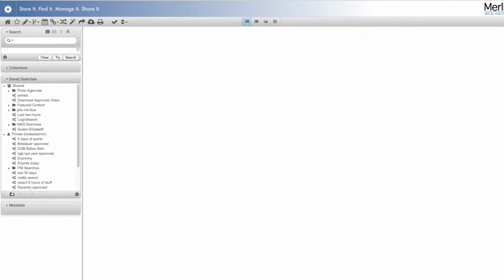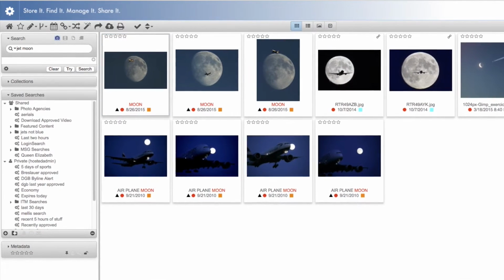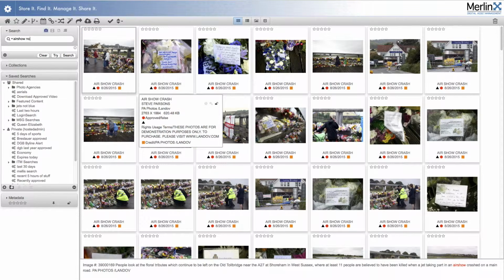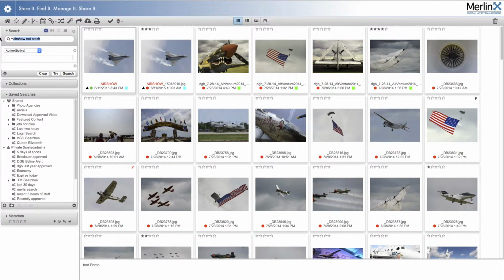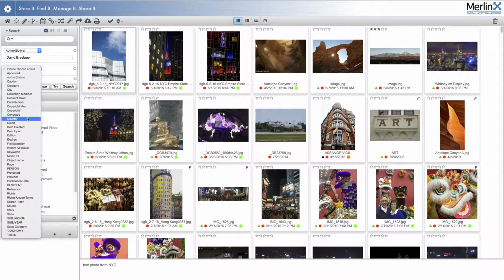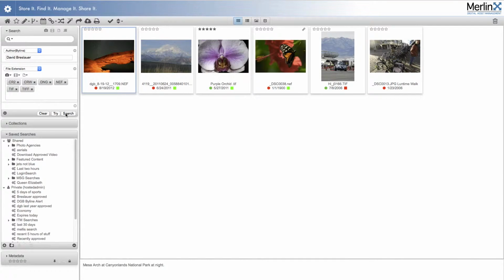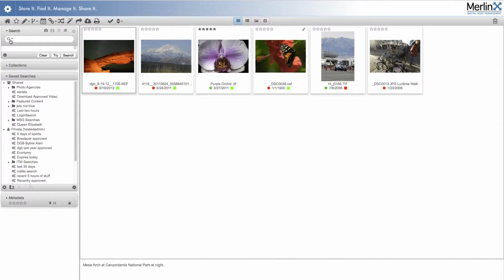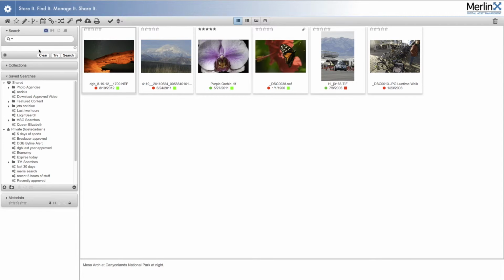Searching in Merlin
Learn how easy it is to simple and powerful searching in the Merlin Digital Asset Management (DAM) system.